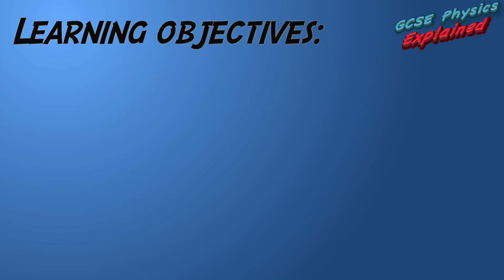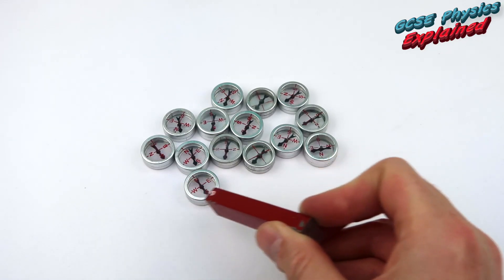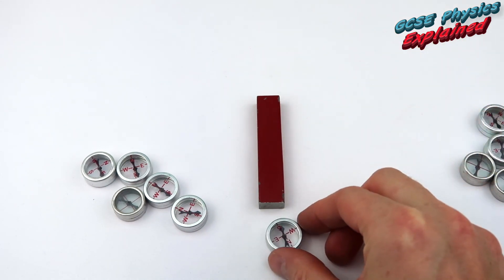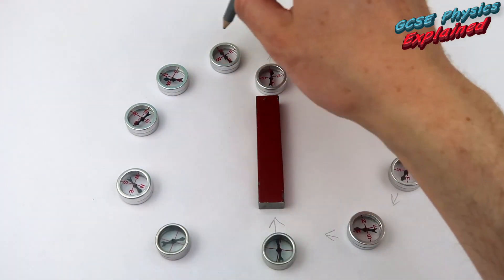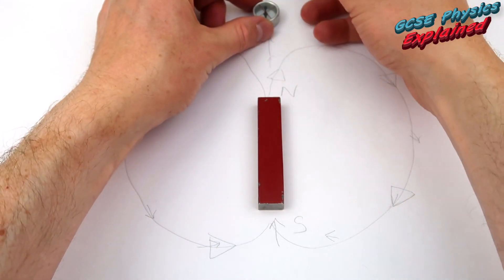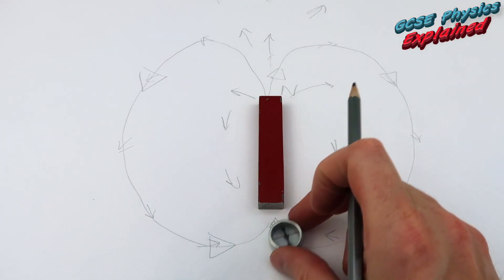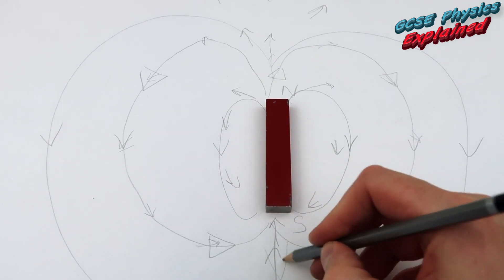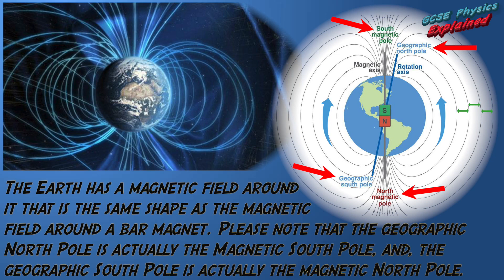Magnets and magnetic fields PART 2 (SP12a)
LESSON LINKS
SP12a Magnets and magnetic fields - Pearson textbook Edexcel exam board
P15.1 Magnetic fields - Oxford textbook 3rd edition (AQA Exam board)

PLAYLIST LINKS